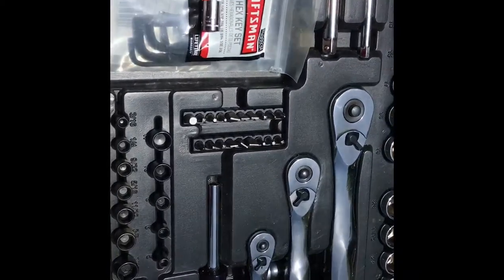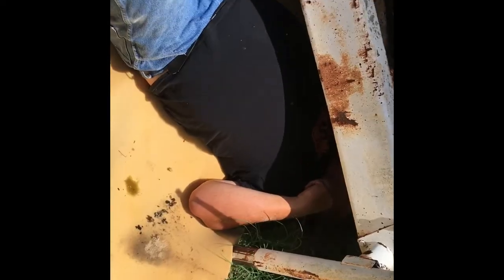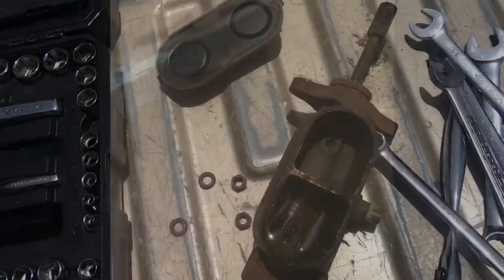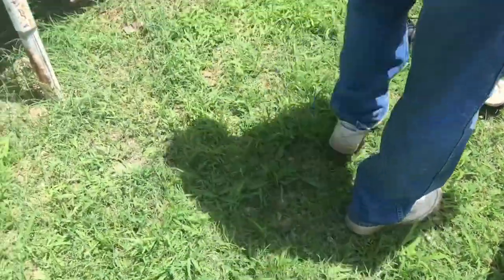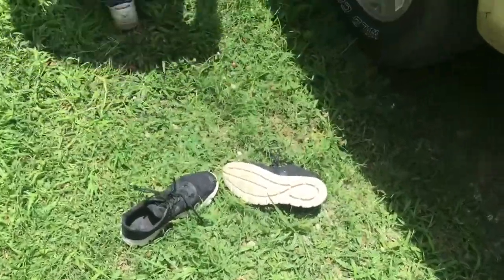1970 Winnebago restoration part 1- master cylinder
Me and my dad renovating a 1970 Winnebago along with origins of how we got it and more

every Sunday 2pm-4pm CST
gaming channel- Beavers Inc Gaming

This channel is about the things I'm into at the moment mostly consisting of building cars, building cool stuff, hanging at the farm, and playing games while making jokes.